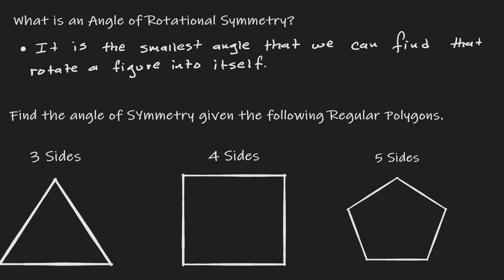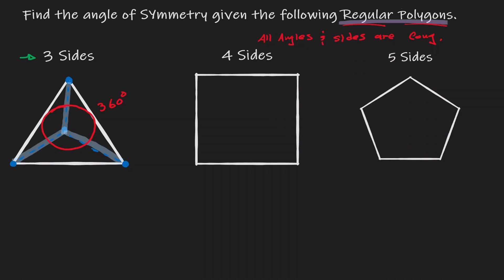Angle Of Rotational Symmetry - Easy calculation (Animation Included)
Angle Of Rotational Symmetry is a lesson that will teach you the idea of rotational symmetry and how to find an angle that gives you rotational symmetry. There is not a single angle that can give you rotational symmetry, we will look at the situations where there are multiple angles of rotational symmetry the end of the lesson, you should be able to find the angle of rotational symmetry on your own.

⏰Timestamps⏰

0:00 Introduction
0:12 Definition of Rotational Symmetry
0:25 Rotational Symmetry - Animation
3:15 Rotational Symmetry of Triangle
4:15 Rotational symmetry of quadrilateral
5:10 Rotational symmetry of pentagon